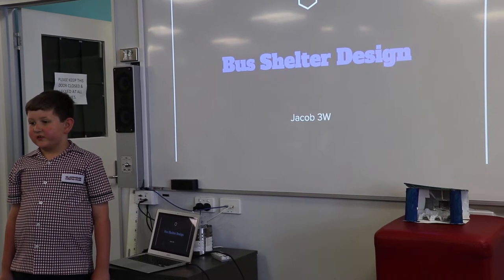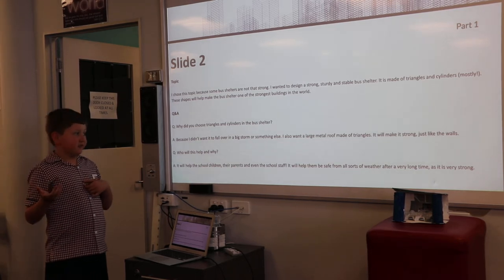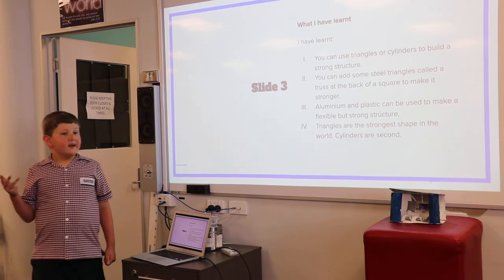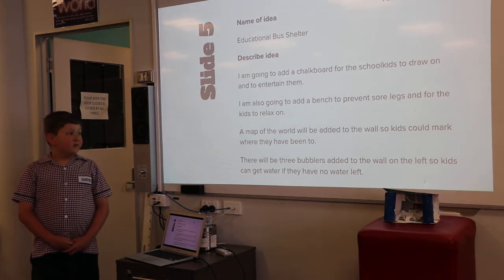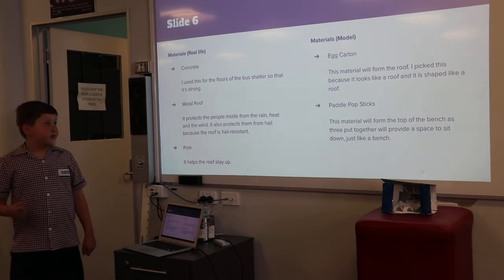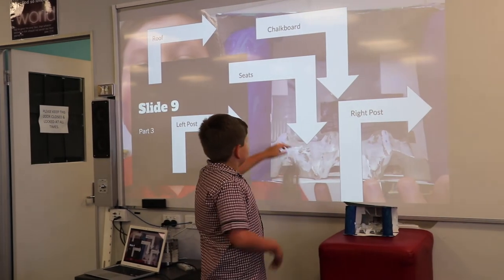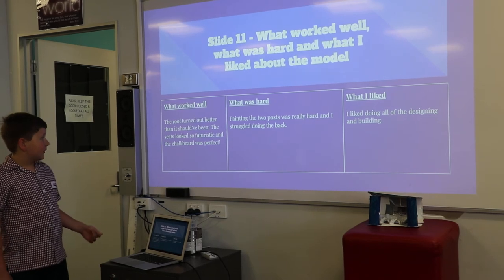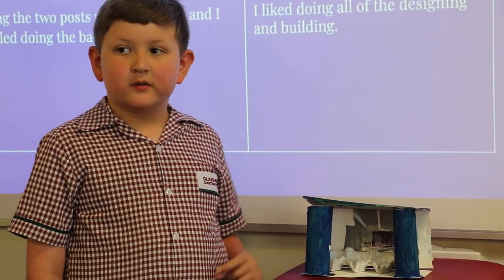Year 3 Honours Presentation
Jacab presents his design for a bus shelter.